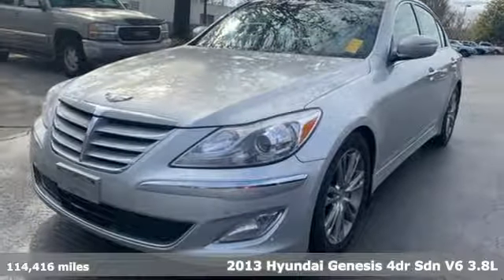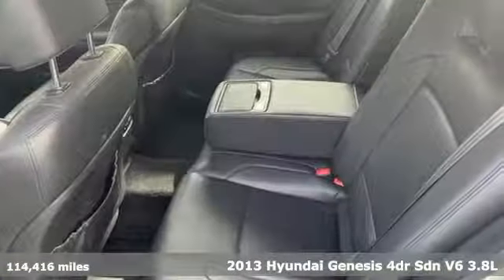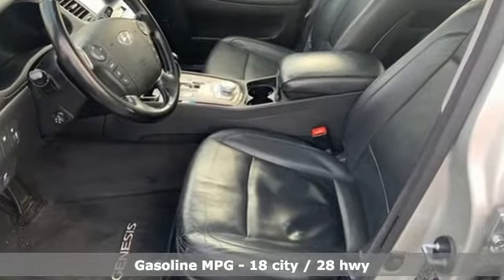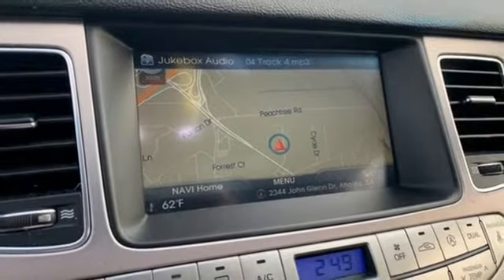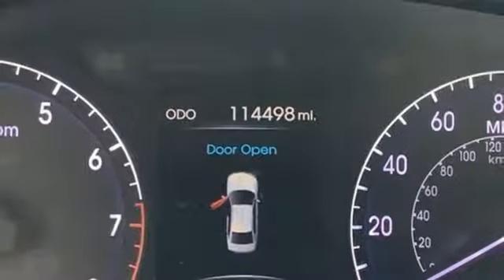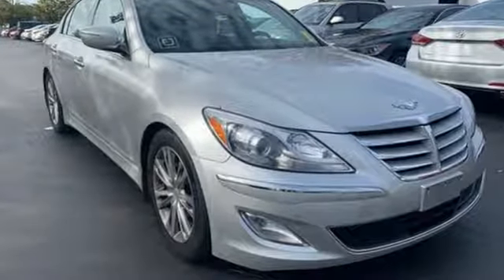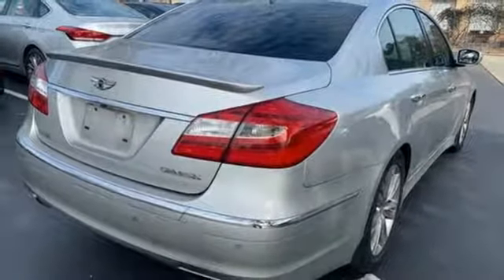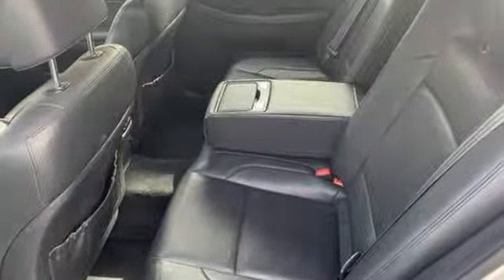Used 2013 Hyundai Genesis Atlanta Duluth, GA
Year: 2013
Make: Hyundai
Model: Genesis
Trim: 3.8
Engine: 3.8L V6 DGI DOHC Dual CVVT
Transmission: 8-Speed Automatic with SHIFTRONIC
Color: Silver
Interior: jet black
Mileage: 114417
Stock #: H8010B
VIN: KMHGC4DD5DU220951
* CLEAN CARFAX br* TECHNOLOGY PACKAGEbr* DIS ULTIMATE NAVIGATION W/ BACK UP CAMERAbr* ELECTRONIC PARKING BRAKES WITH AUTO HOLDbr* FRONT AND REAR PARK ASSISTbr* SUNROOFbr* HEATED & VENTILATED SEATSbr* HEATED REAR SEATSbr* LEXICON PREMIUM SOUND SYSTEMbr* HID XENON ADAPTIVE HEADLIGHTSbr* INTEGRATED MEMORY SYSTEMbr* POWER REAR SUNSHADEbr* RAIN-SENSING WIPERSbr* LAND DEPARTURE WARNING SYSTEMbr* SMART KEYS WITH PUSH BUTTON STARTSbrbrGive us a call to confirm availability and schedule a hassle free test drive! We are located at: 5785 Peachtree Blvd, Atlanta, GA, 30341.br

Address:
5785 Peachtree Ind Blvd